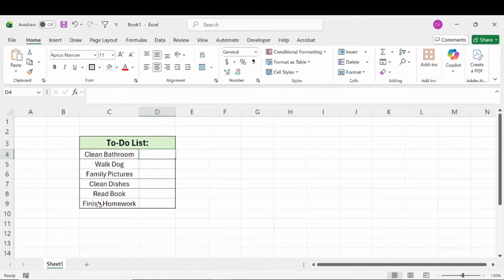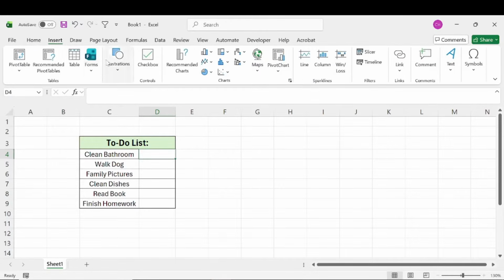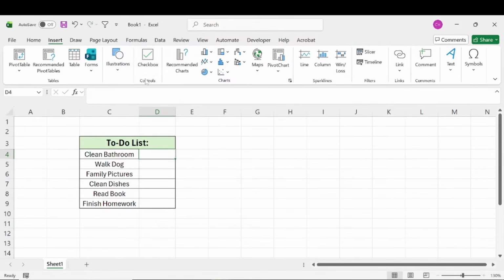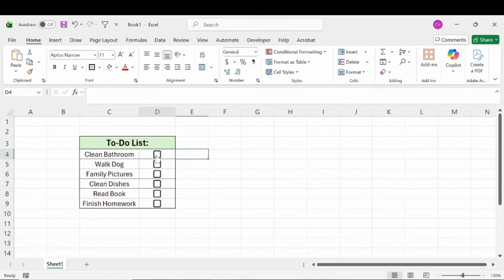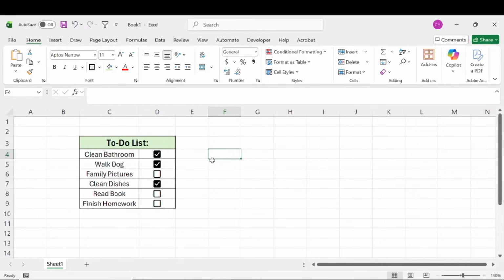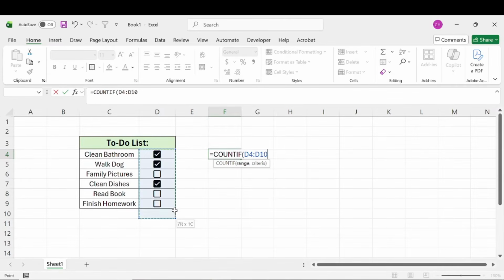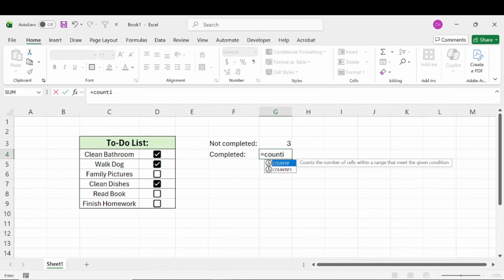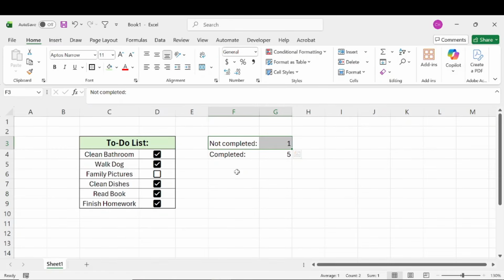How to Insert a Checkbox in Excel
Standing Desk:

Great book on business:

Simple tutorial on how to insert a checkbox in Excel. Specifically, how to assign it to a specific cell and what that actually means. Going through how the checkbox makes the cell TRUE or FALSE depending on if that's checked, and how that can help with formulas.